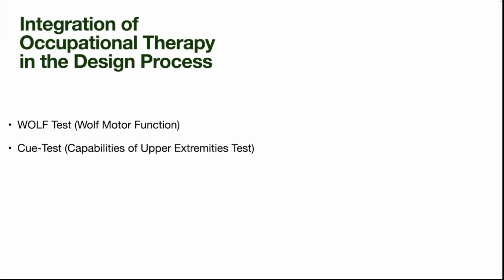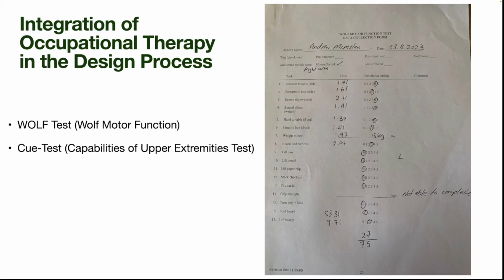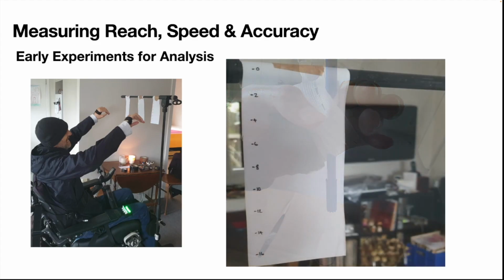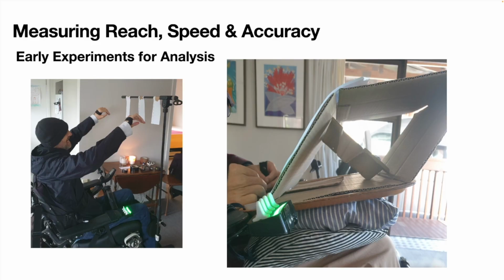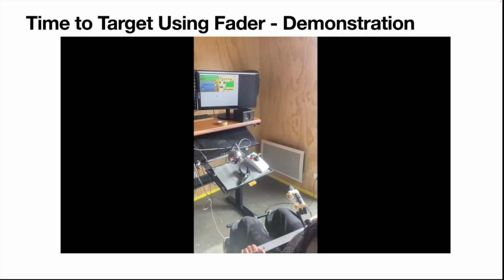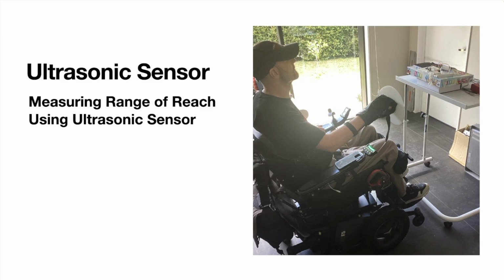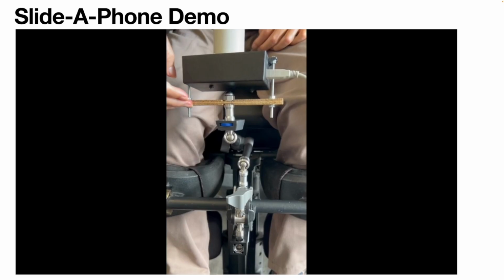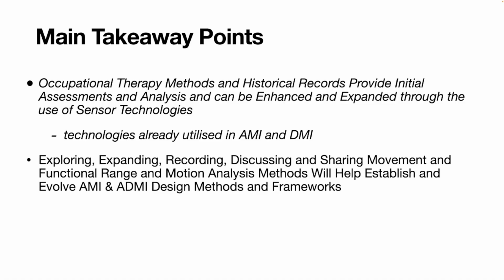NIME 24 PRESENTATION Occupational Therapy Meyhods in AMI Design 01